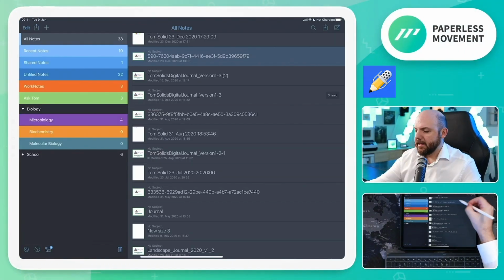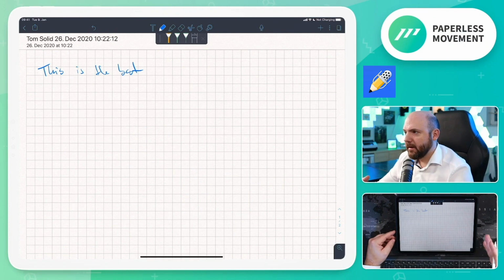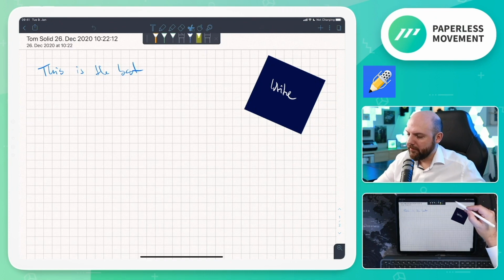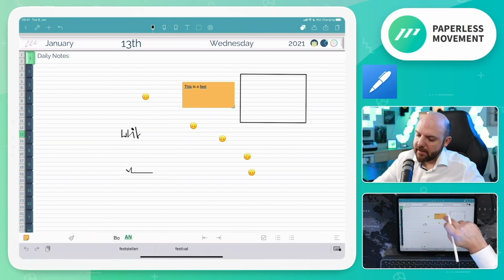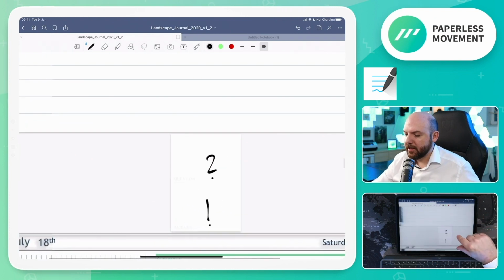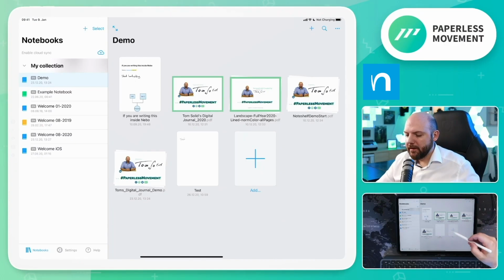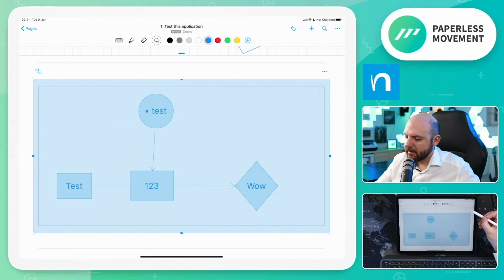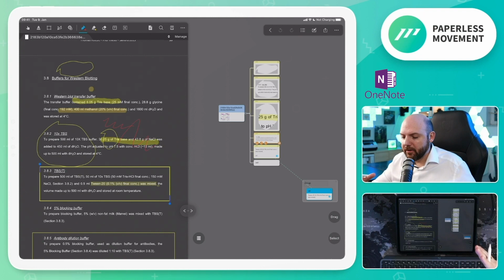Best Note-Taking Apps for iPad and Apple Pencil 2021